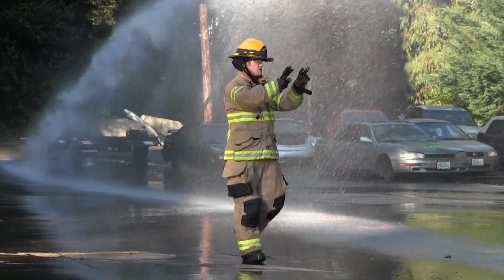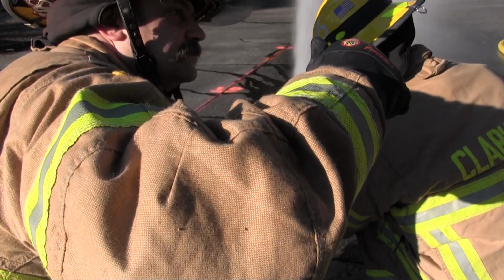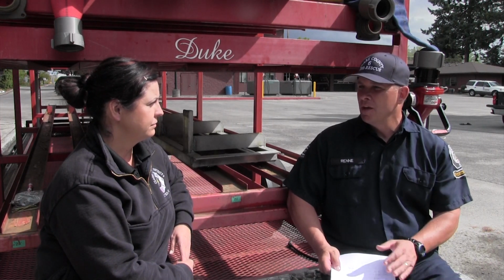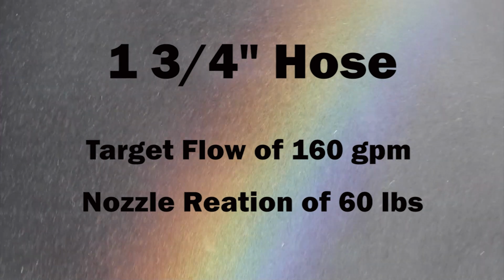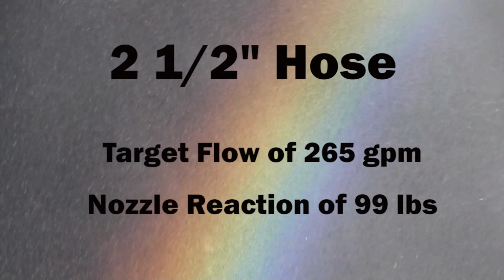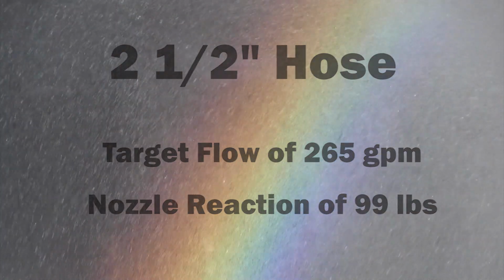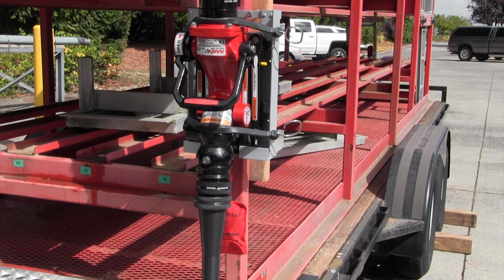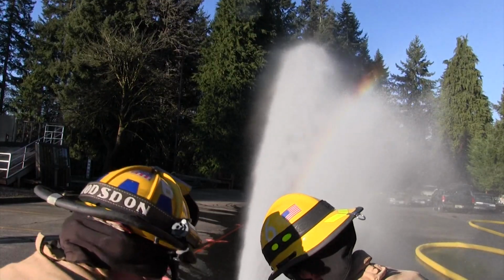3MINUTES Fall 2018 Video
A short chat between Chief Kristan Maurer and Firefighter Rich Renne about upcoming changes in hose deployment at Clark County Fire District 6